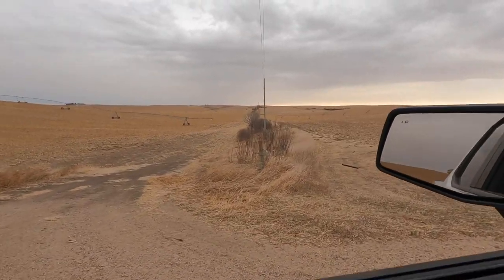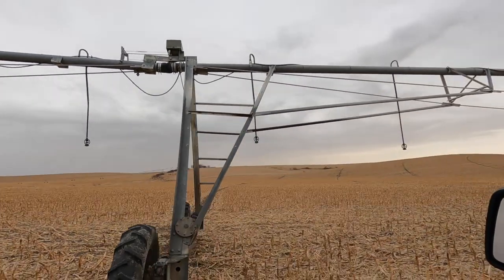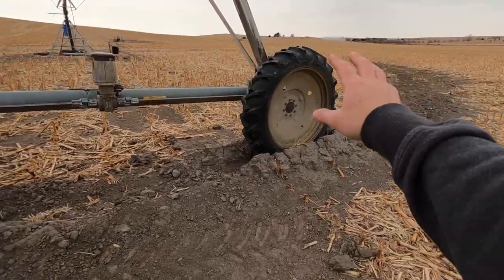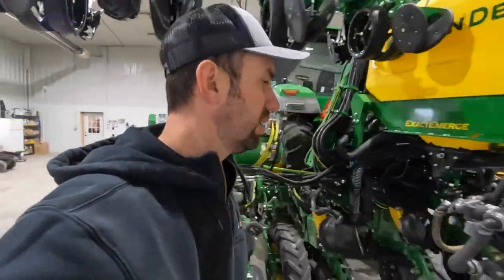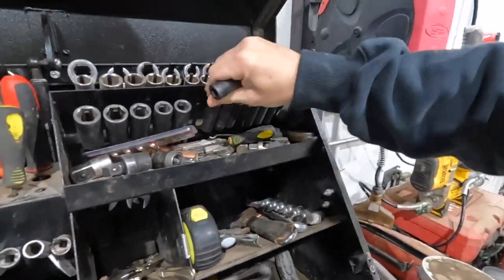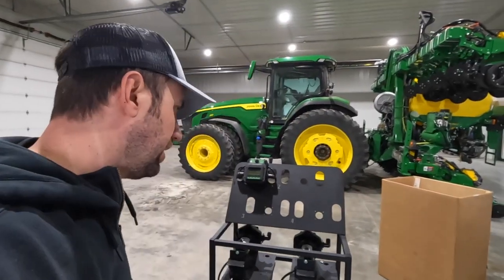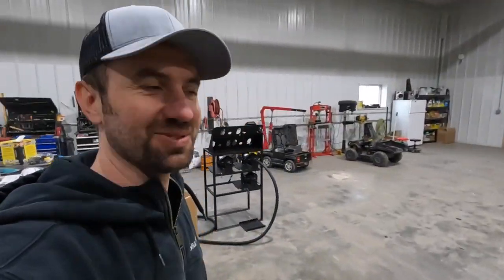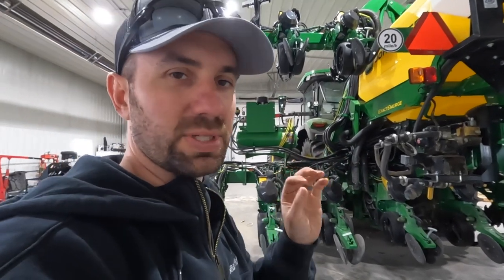Why Would We Use a Planter Like That?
Why we use a Orthman/JohnDeere DR16 intergal Planter.

I ( Rob O'Neill) am a farmer in central Nebraska. I farm alongside my father and two brothers.  We grow and produce corn and soybeans.  I have a passion for farming and the use of technology that makes it more efficient.  I hope these videos help farmers connect consumers in what we do on a modern farm.